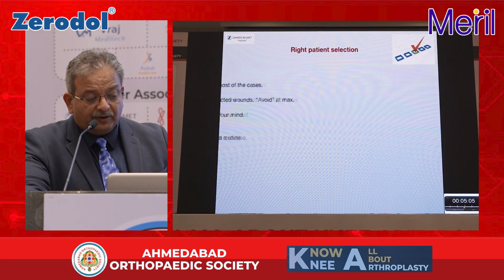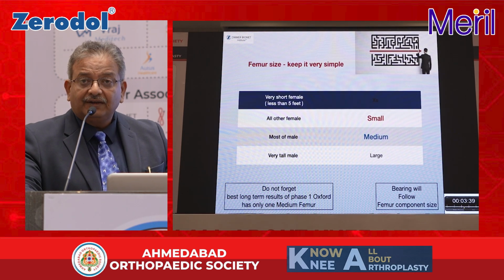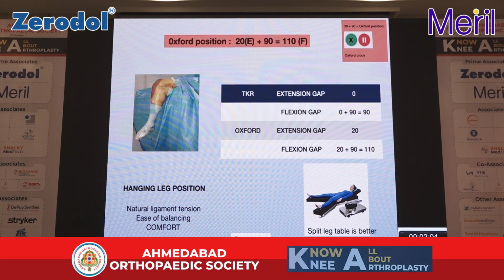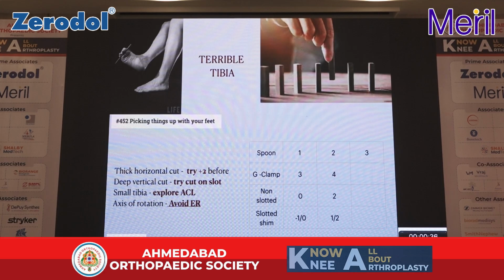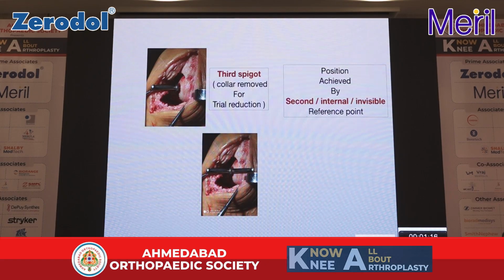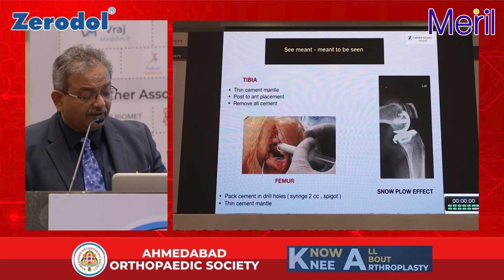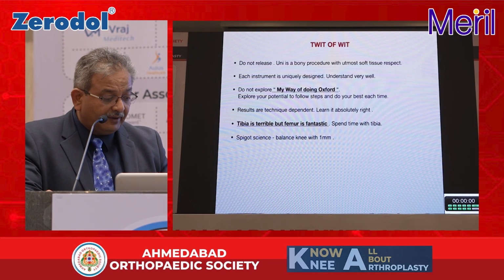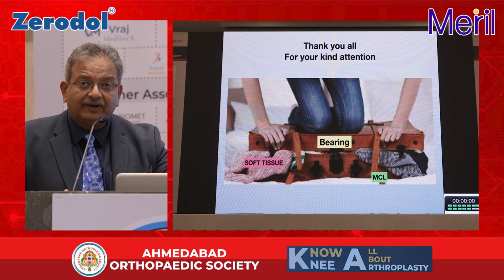Mastering the Oxford UKR: Spigot Science, Gap Balancing & Avoiding Complications | Dr. Kartik Shukla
In this masterful presentation from the Ahmedabad Orthopaedic Society's "Beyond Textbook Orthopaedics" event, Dr. Kartik Shukla delivers a comprehensive guide to perfecting the Oxford UKR procedure.

He emphasizes a critical rule for surgeons: There is no "my way" of doing this surgery. To avoid catastrophic complications like bearing dislocations, surgeons must strictly adhere to the standardized steps, rely on proper instrumentation, and maintain an absolute respect for soft tissues.

Key Surgical Pearls & Takeaways:

The Hanging Leg Position: Why gravity-assisted positioning is non-negotiable for natural ligament tension and accurate gap assessment.

Minimal Exposure: "Pose to expose." Avoid deep MCL releases or excessive external rotation to prevent iatrogenic instability.

The "Spigot Science": Dr. Shukla brilliantly compares gap balancing to packing luggage—balance the flexion gap first, then match the extension gap.

Filing to Feeling: Never hammer instruments or force the bearing. The procedure relies on precise, millimeter-specific adjustments and the surgeon's tactile feedback.

Avoid the "Terrible Tibia": Understand the color-coded instrumentation and specific sizing rules to prevent overhangs and component mismatches.

This video is an essential watch for orthopaedic surgeons looking to refine their UKR technique, master gap balancing, and completely eliminate the risk of post-operative bearing dislocations.